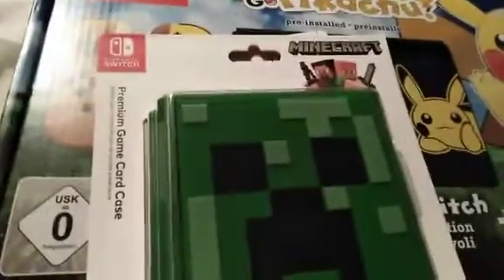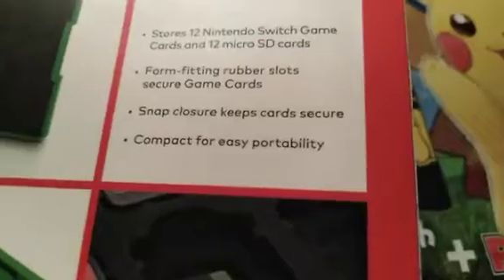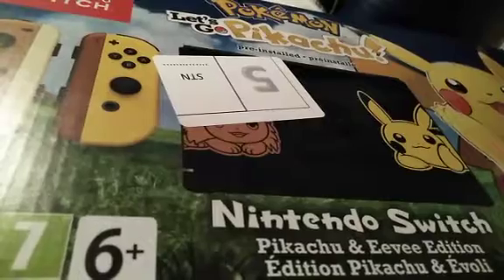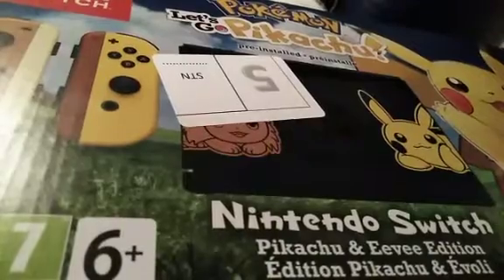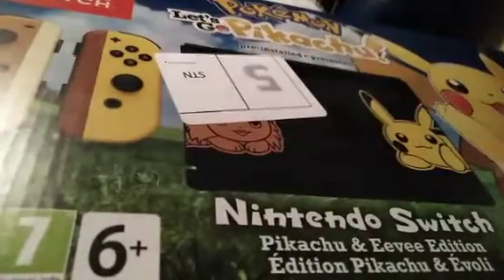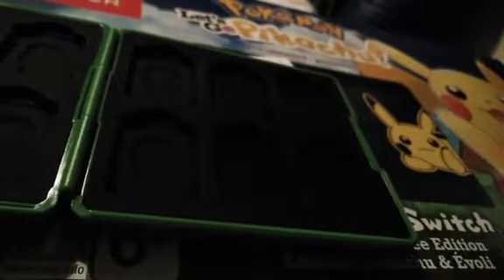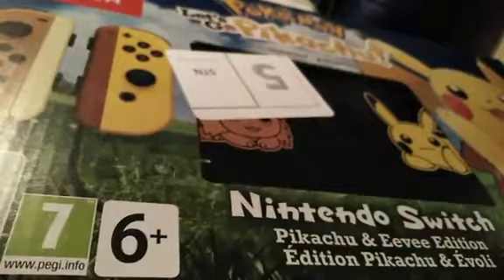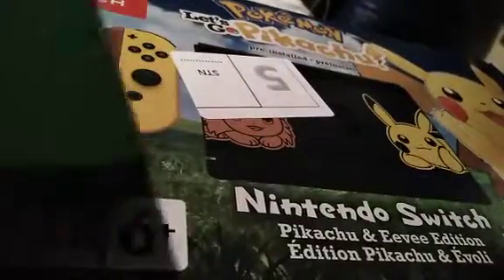Power a premium game cad case for Nintendo switch creper varient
Yo guys df here and im just reviwing the card storage case for my Nintendo switch i saw no creeper one on utube out there so im the first i guess